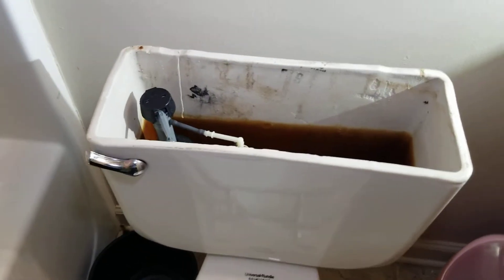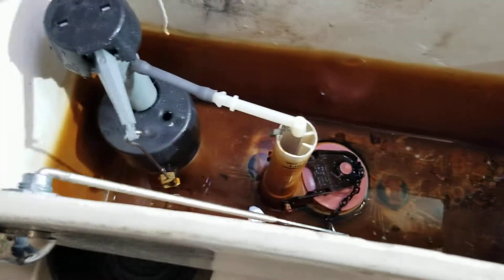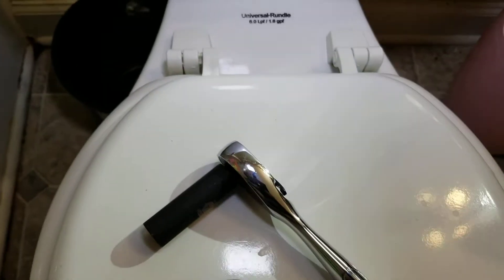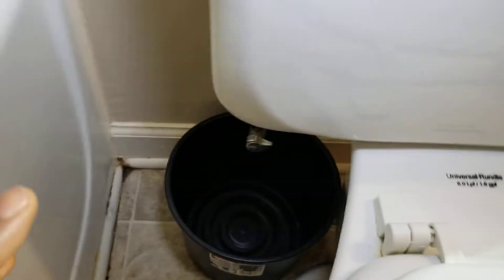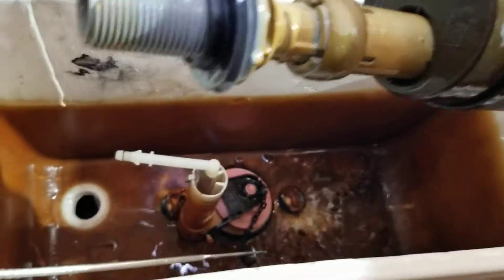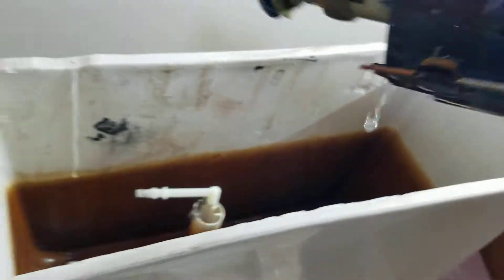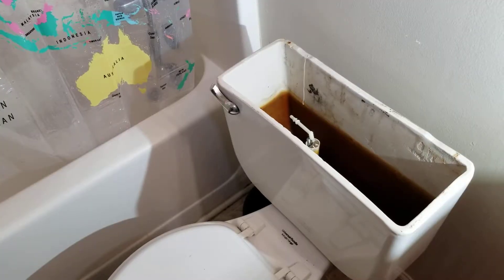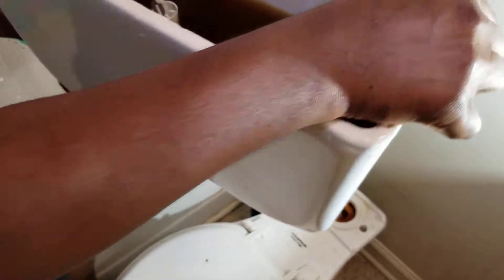How to install new Toilet kit